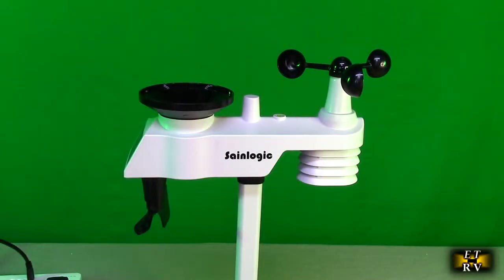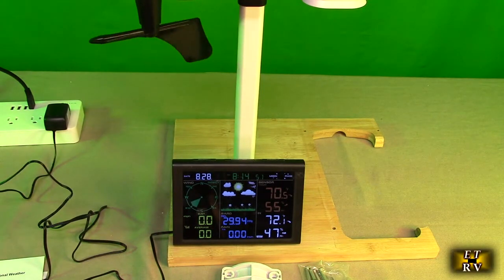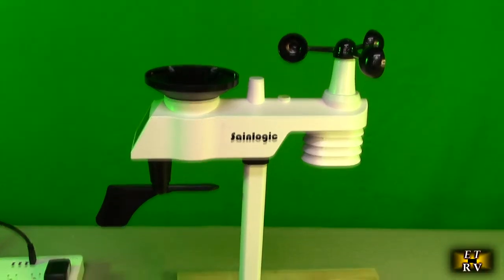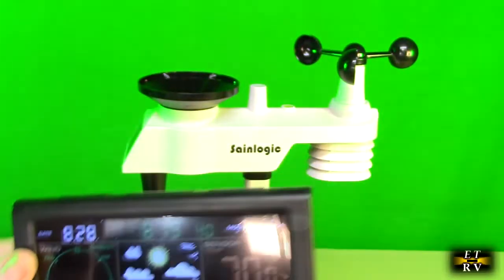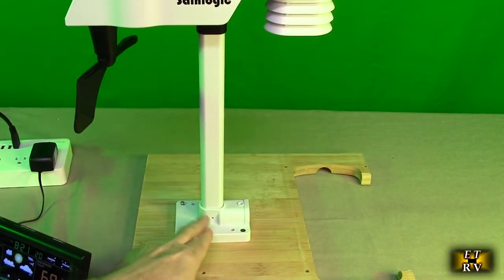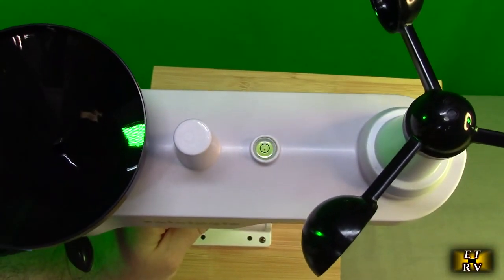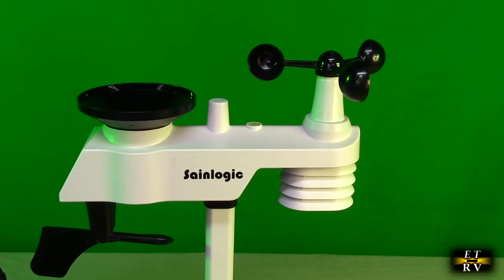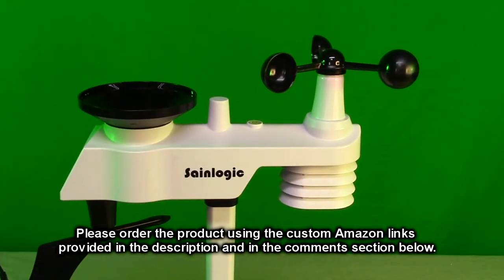Sainlogic Wireless Weather Station with Outdoor Sensors, Temp, Pressure, Humidity, Wind, Rain REVIEW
ORDER Sainlogic Wireless Weather Station with Outdoor Sensors, Weather Forecast, Temperature, Air Pressure, Humidity, Wind Gauge, Rain Gauge, Moon Phase, Alarm Clock

 The Sainlogic Professional Weather Station provides you with precise weather conditions at all times, at home and in your garden. The brilliant, easy-to-read LCD color display showcases a variety of information. The easy-to-install outdoor sensor is wirelessly connected to the console and the console enables a wide range of weather information to be accessed. The 5-in-1 outdoor sensor transmits current information about the indoor temperature and humidity, outside temperature and humidity, wind speed and direction. There is also a rain gauge, min/max recordings, wind chill and dew point alarm (high & low), a weather forecast based on air pressure, calendar and a display of the current moon phase. All this is visible at a glance on the bright color display (base station), via the solar powered transmitter.
Alarm Mode
You can set up alarms for abnormal weather, with high & low settings.
The following alarms are included:
Time (Alarm1 and Alarm2)

    Wind Gust & Average
    Outdoor Temperature & Humidity
    Outdoor Feels Like Temperature & Outdoor Dew Point
    Hourly Rainfall & 24 Hour Rainfall
    Absolute Pressure & Relative Pressure
    Indoor Temperature & Indoor Humidity

    🌤🌡 EXACT MEASUREMENTS : Easily call up information on temperature and more. The reception range of the device has been improved. This means that the weather station measures the temperature and humidity more precisely. Experience the comfort of your personal weather station. The weather station measures indoor temperature and humidity, outside temperature and humidity, wind speed and direction.
    🌤🌡 CLEAR COLOR DISPLAY : Easily monitor the weather conditions in your house and garden. The large colour display is easy to read. The data can also be easily seen from many different angles. Even if you look a little sideways, all the data can still be read and you can see all the important functions and information. The information areas are separated and organised in different ways.
    🌤🌡 RADIO / TRANSMISSION : All data are transmitted wirelessly from the outdoor sensor to your base station. The display base station can be conveniently placed on a table in any room, at home, in a child's room, basement, warehouse or greenhouse, etc. It's compact and light.
    🌤🌡 5-in-1 OUTDOOR SENSOR : The 5-in-1 outdoor sensor consists of rain funnel, solar panel and transmission module, wind vane and high-speed anemometer, and transmits current information about temperature, humidity, air pressure, wind speed and wind direction, as well as the amount of precipitation and much more. Assembly is easy, please use the instructions provided.
Base station (display) with stand - Outdoor sensor / multi-sensor with mounting material - Operation manual